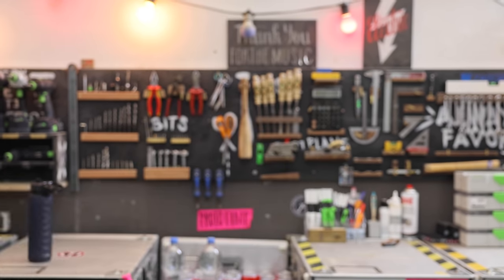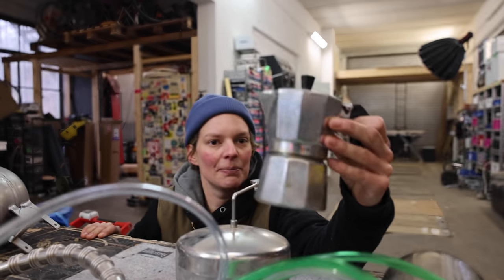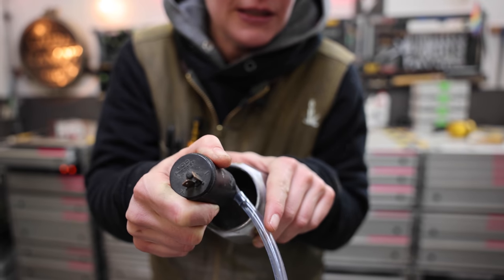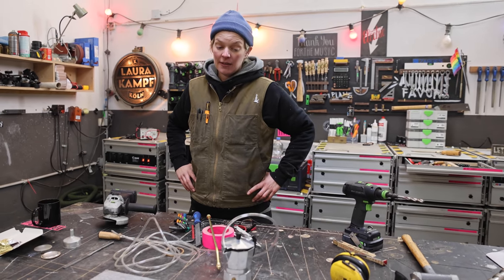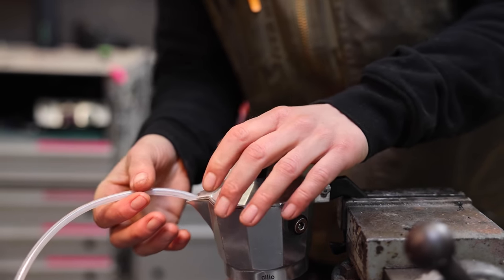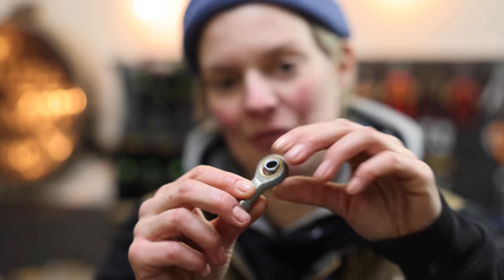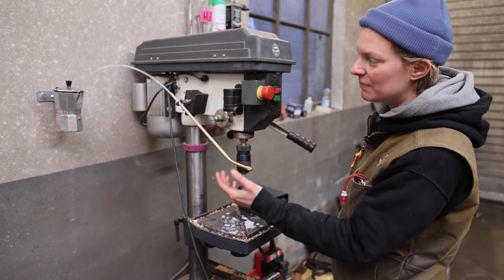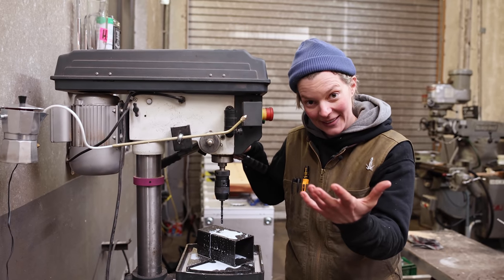Cutting Oil Pump from old Coffee Maker (genius or stupid idea?)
okay, ever wished you had a automatic cutting oil pump on your drill press? yeah, me too! this is my attempt to make one from scraps.

Camera: Felix Schelhasse
Editor: Felix Schelhasse